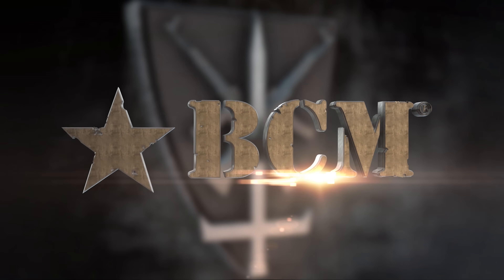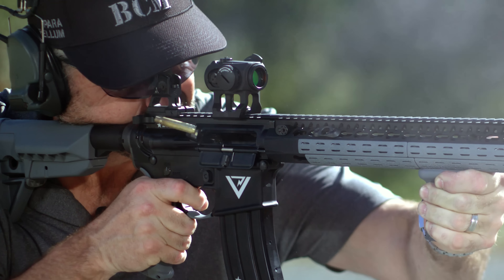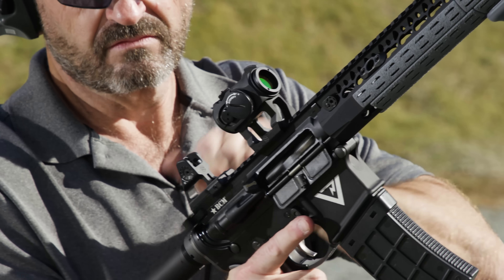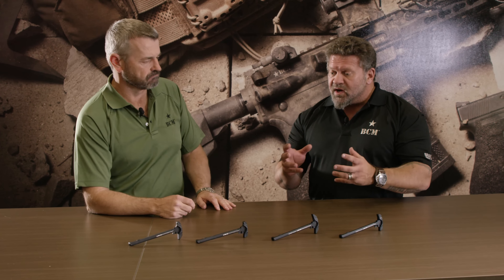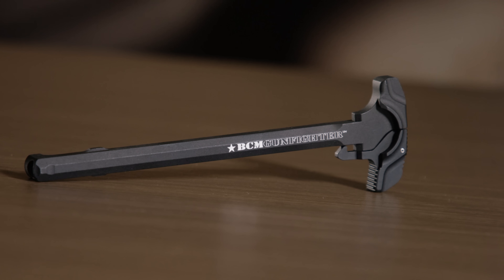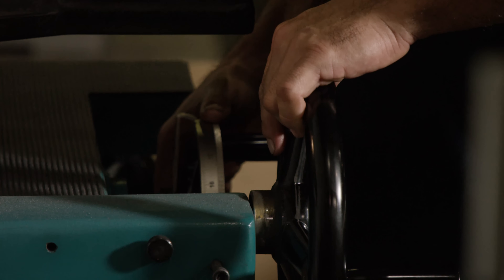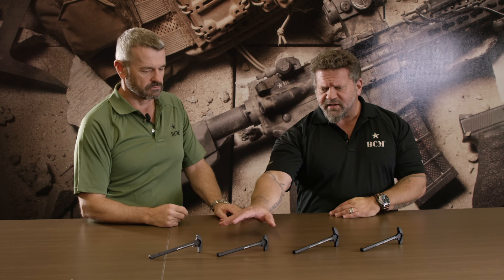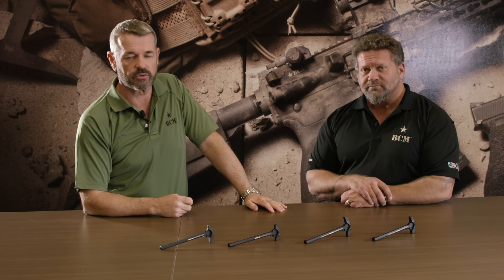BCM Gunfighter Charging Handles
While visiting Bravo Company's new facility in Wisconsin, owner and CEO Paul Buffoni took Larry through a few of BCM's new accessories, including the BCM Gunfighter - Charging Handles